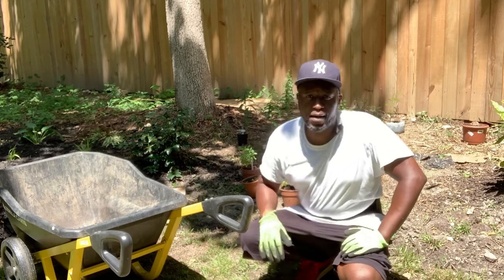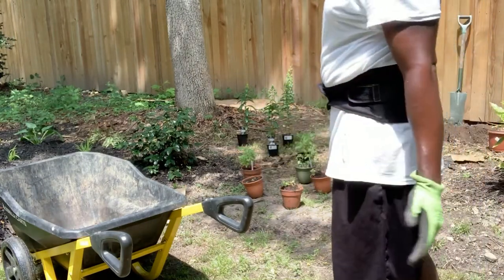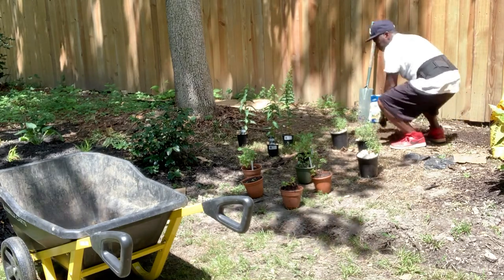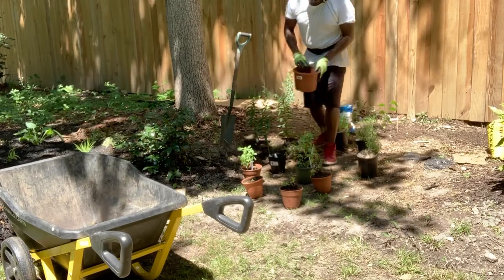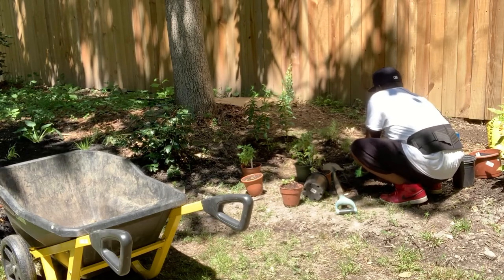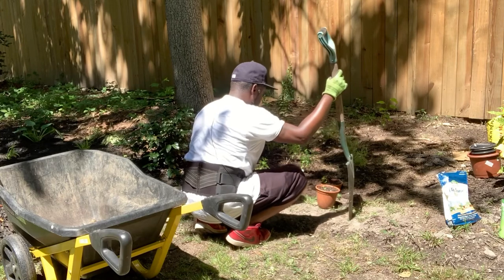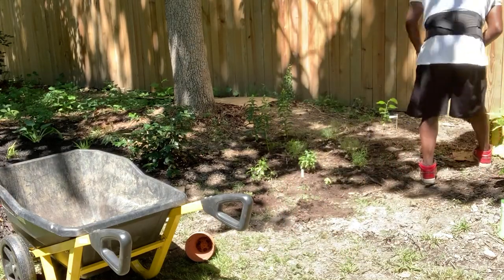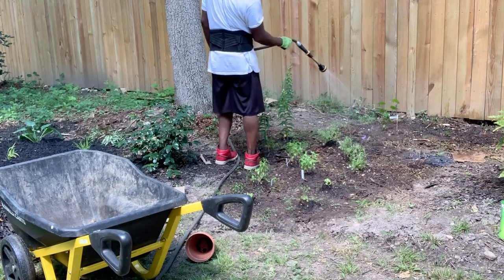Woodland garden expansion with Winter-sown plants.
Using cardboard mulch to suppress weeds and grass for bed expansion. Most of the plants have been 'winter-sown' over the 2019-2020 winter season. Winter sowing is a propagation process where seeds endure the winter elements with the protection of a protective container such as milk jugs, water jugs, or plastic bottles. The containers act as mini-greenhouses by letting in moisture and light over the course of a winter season. The process allows the seeds to experience cold stratification and harden off during the early spring months.

Plants:
Lavender (3)
salvia (5)
phlox (3)
rose of sharon (1)
mammoth elephant ear (1)